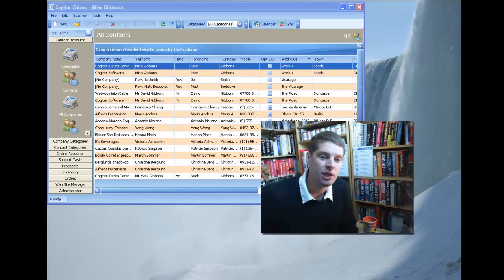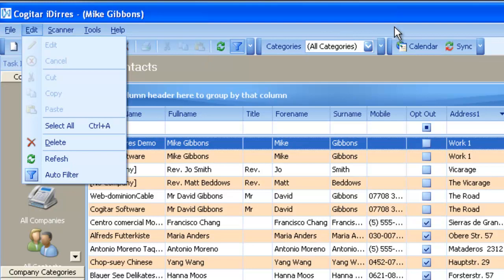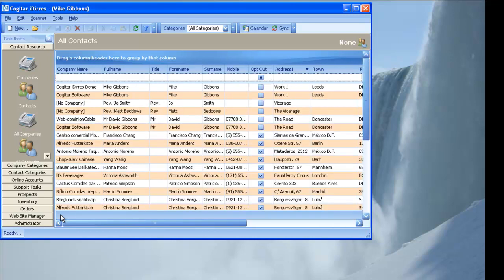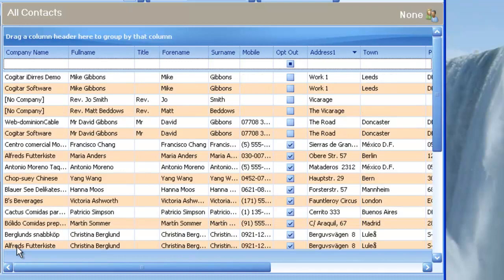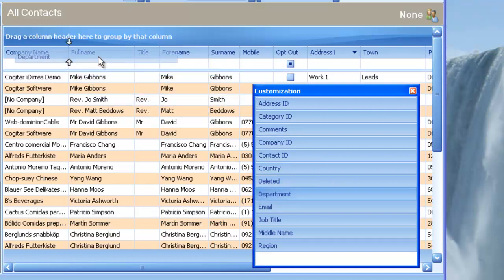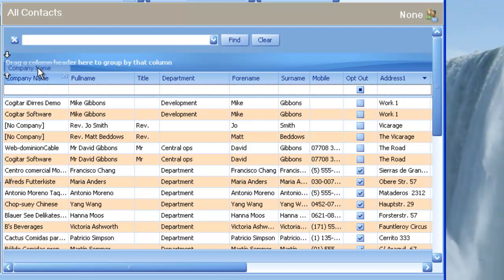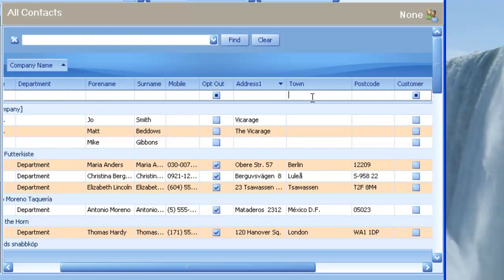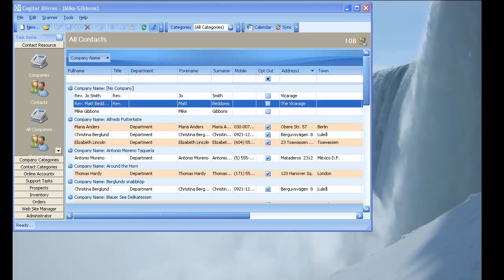FRAMEWORK Working with the datagrid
The datagrid displays information, find out how to make your day-to-day use of iDirres easier.